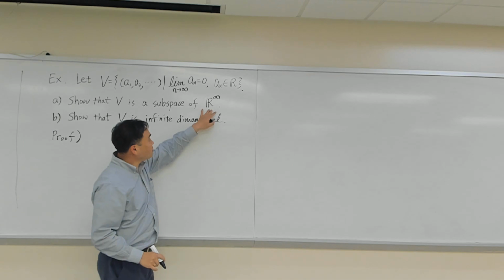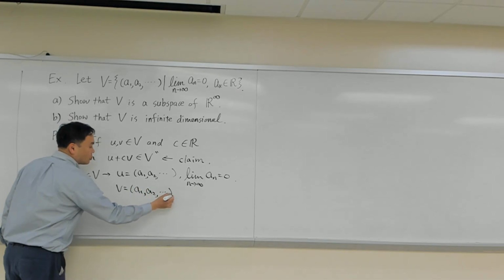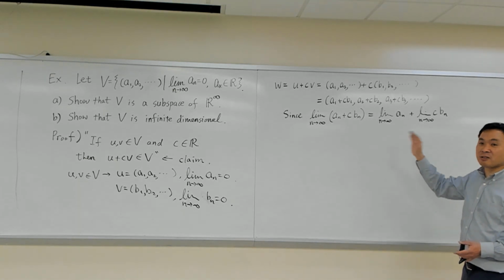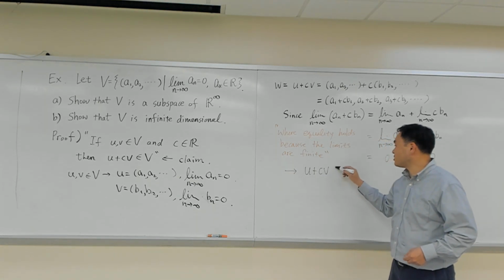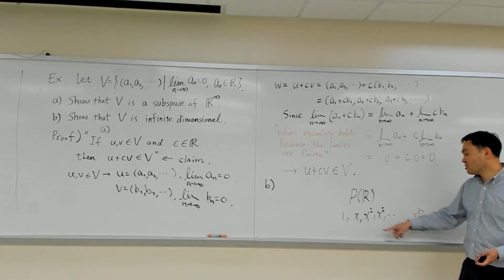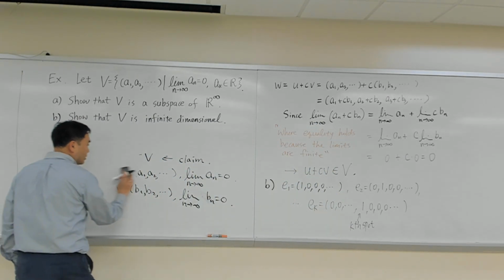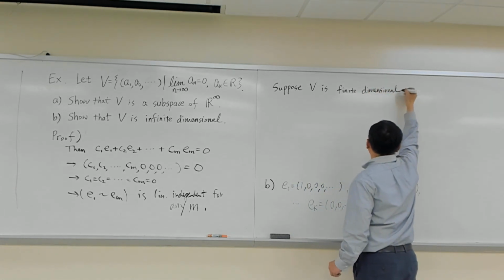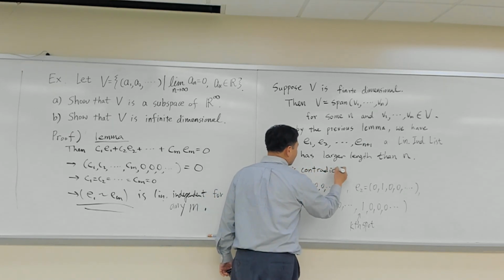Example Show a subspace is infinite dimensional